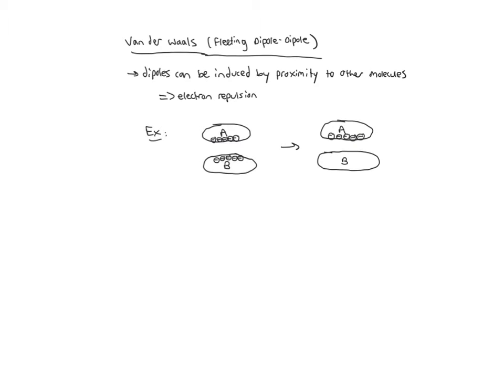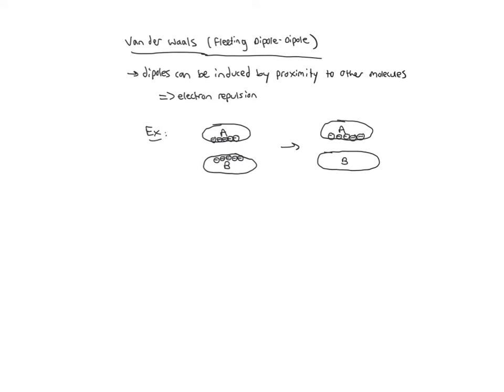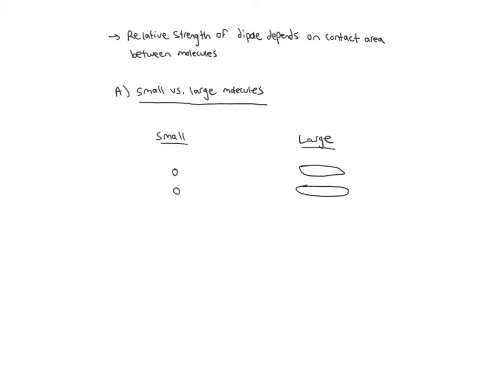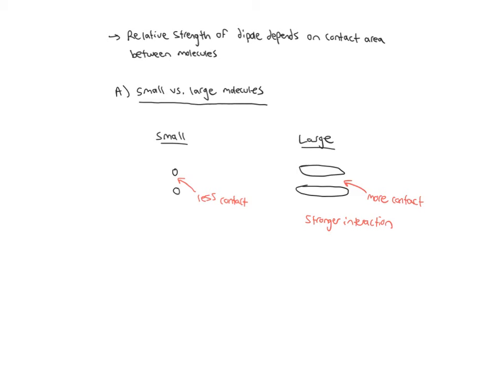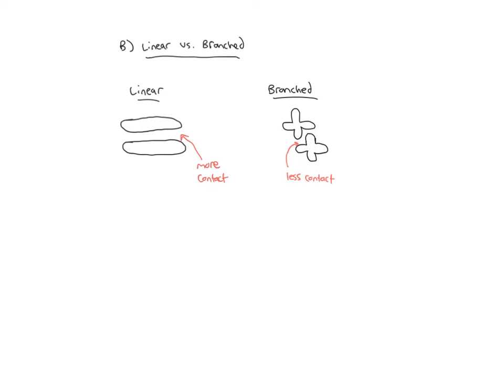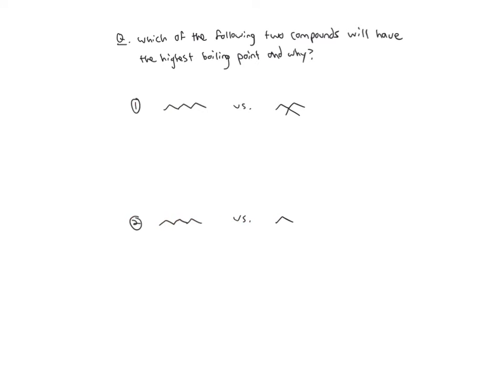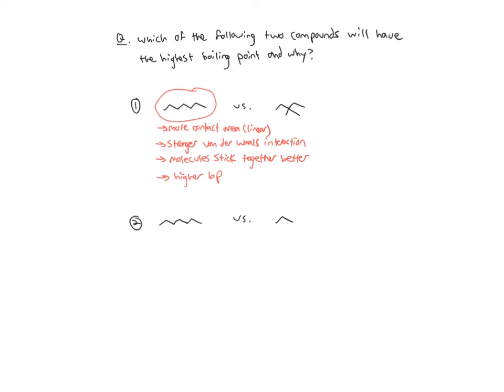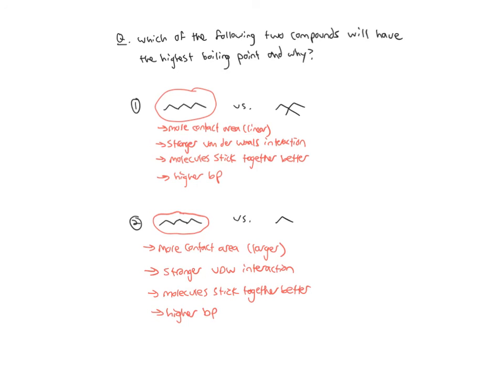3.2.2 Van der Waals